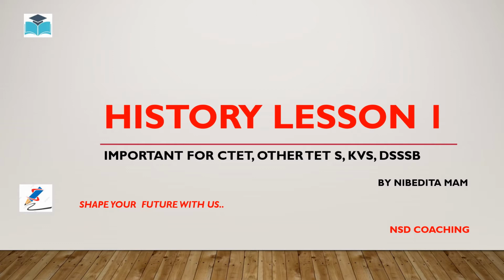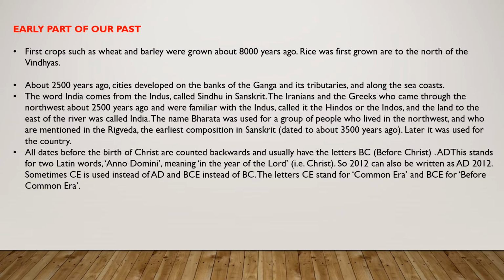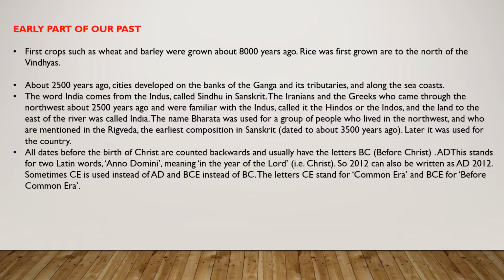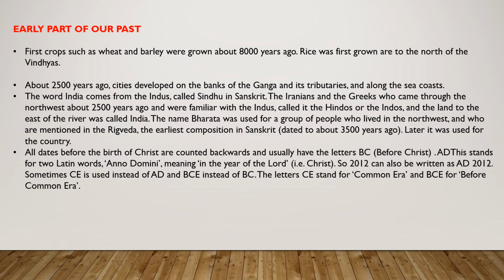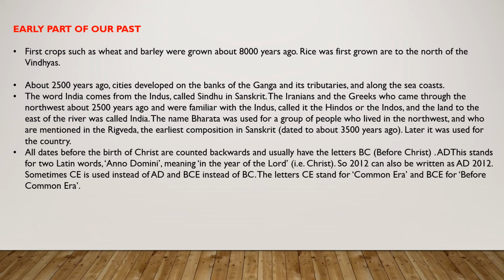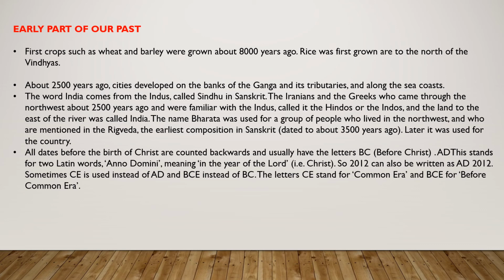HISTORY LESSON 1 OUR PAST IMP FOR ALL EXAMS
IMP FOR ALL EXAMS